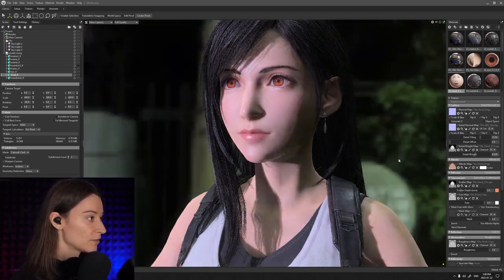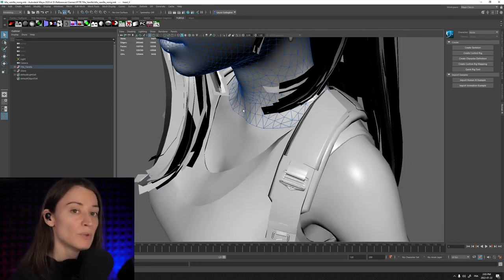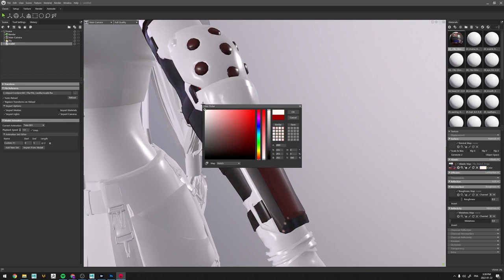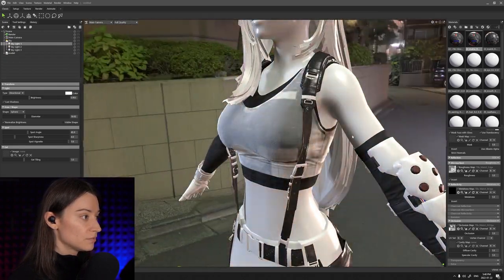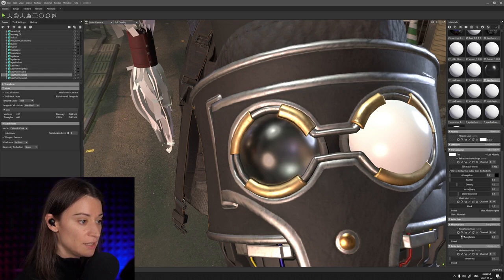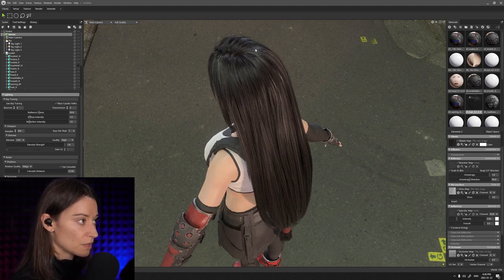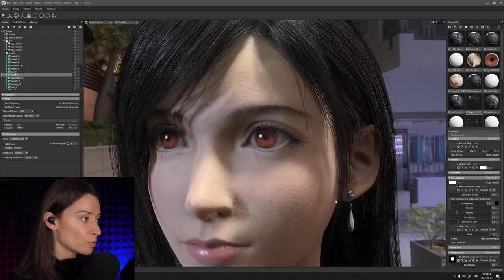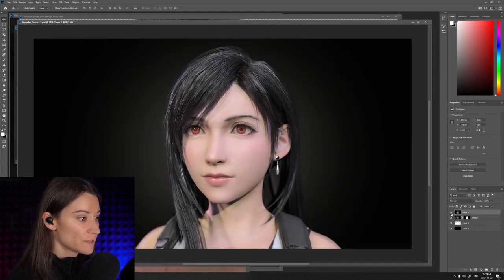9 Tifa Breakdown and Integration in Toolbag